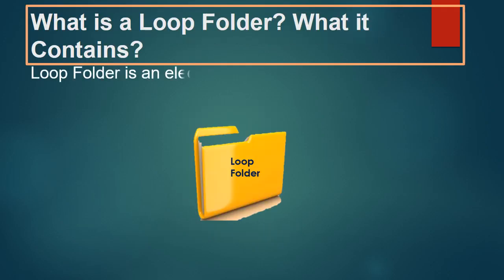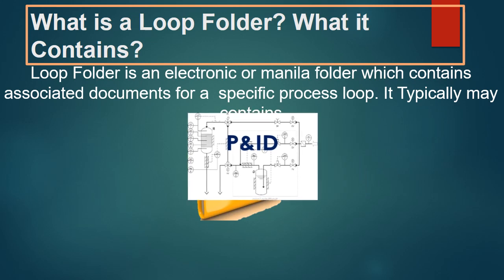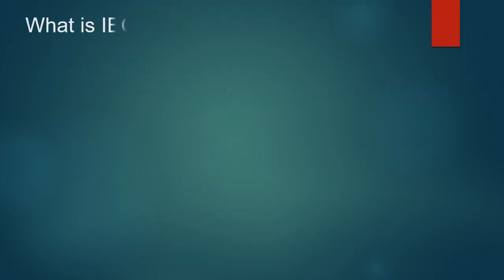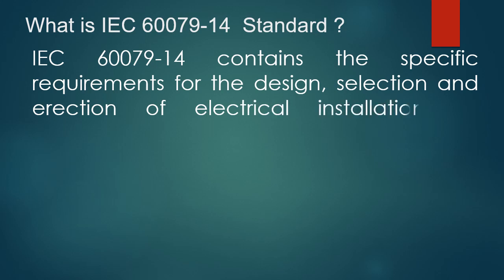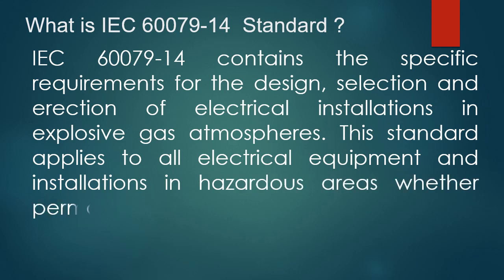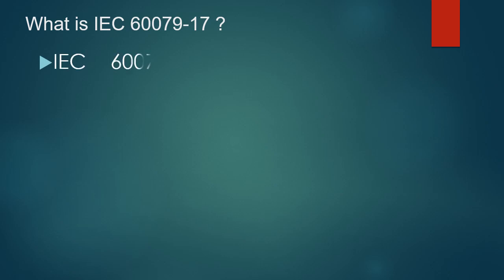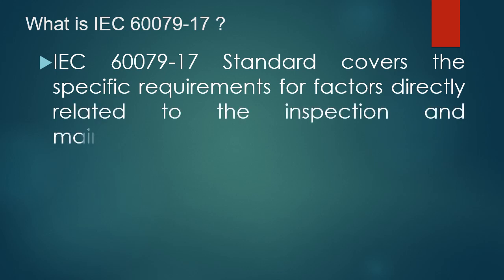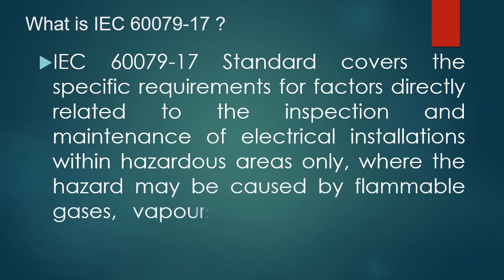QA QC Instrumentation Part 2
Hello Friends...
Welcome to Tech Learning Youtube Channel

What is Loop Folder?

What is IEC 60079-14  Standard ?

What is IEC 60079-17 ?